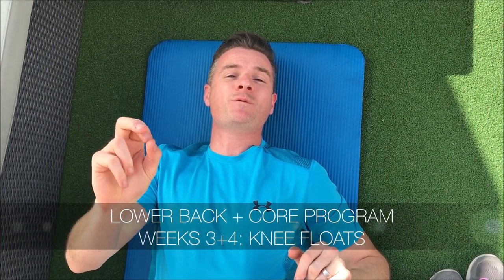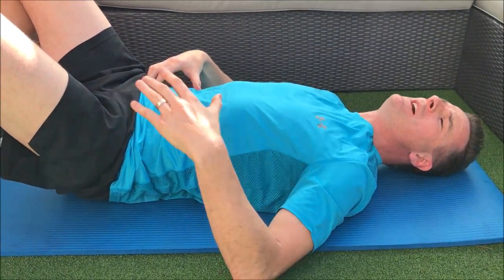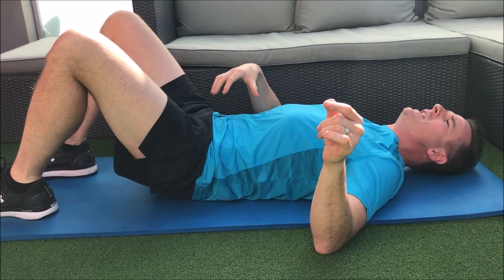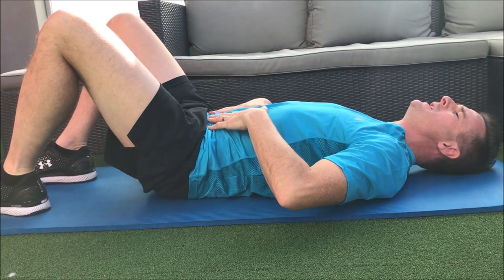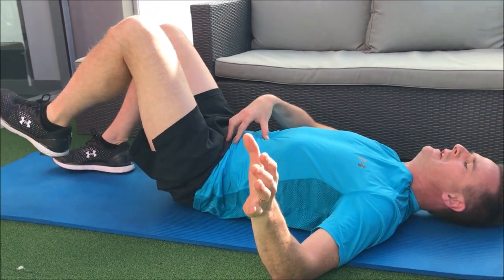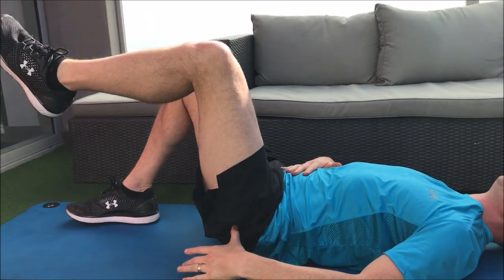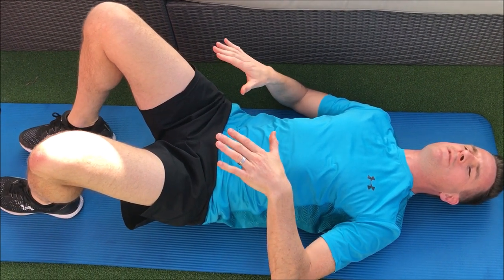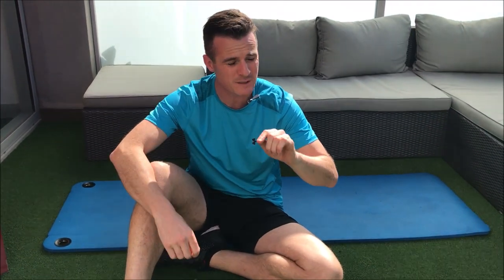Knee/Leg Floats for Lumbo-pelvic Stabilisation | Feat. Tim Keeley | No.212 | Physio REHAB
Here is the 2nd exercise showcasing 12 week Lower Back and Core Rehab program.

2️⃣ KNEE/LEG FLOATS. Again, really good place to start learning stabilization of the lumbo-pelvic region and doing lower limb movement. This time it’s in supine with focus on keeping neutral spine when the leg lifts and getting a conscious separation of lumbar spine vs. hip